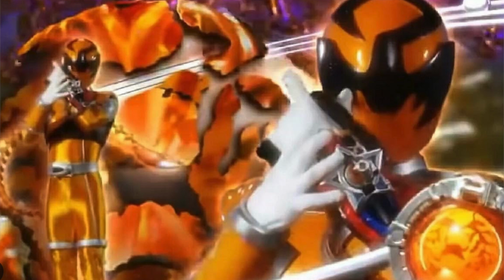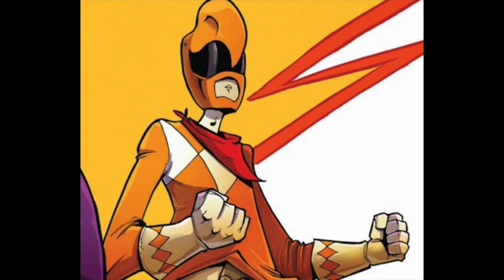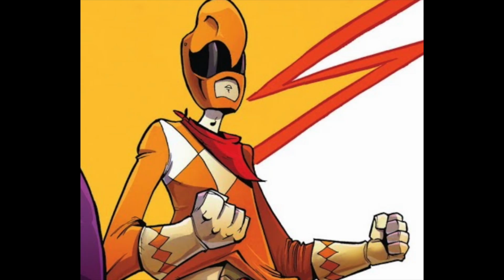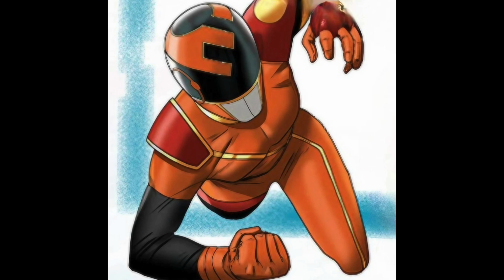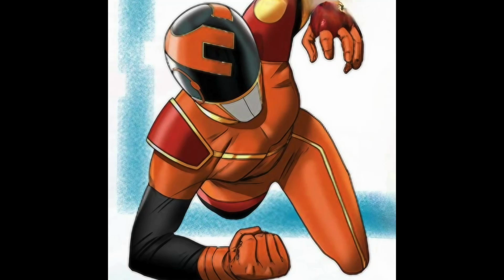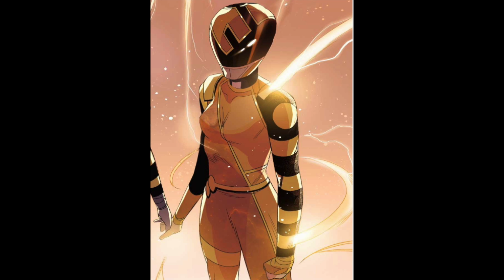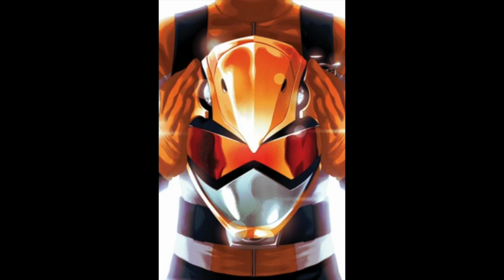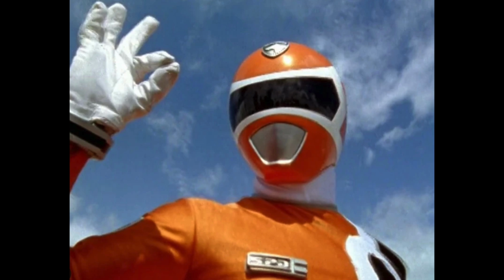My Thoughts On All Power Rangers/Super Sentai Orange Rangers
In honor the of the debut of our newest Orange Ranger in Bakuage Sentai BoonBoomger, in todays video I discuss my thoughts on every orange ranger we have seen in Super Sentai and Power Rangers so far!